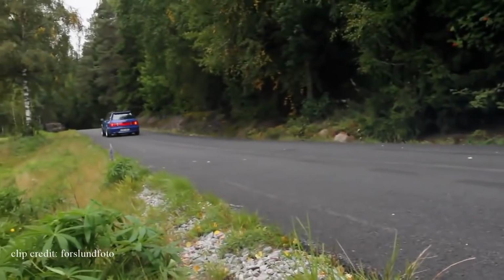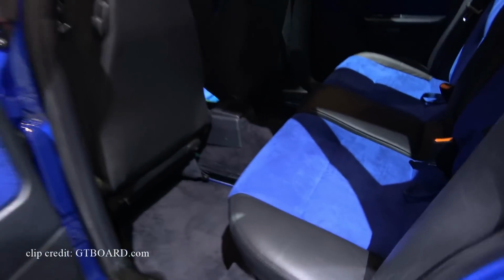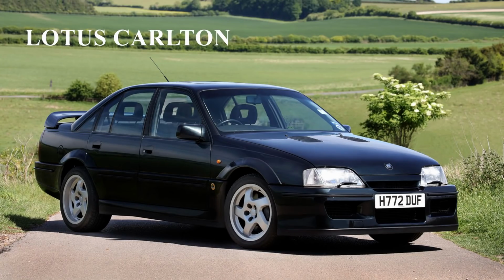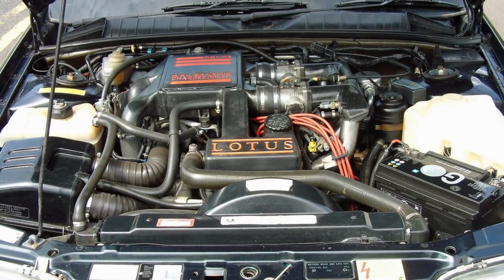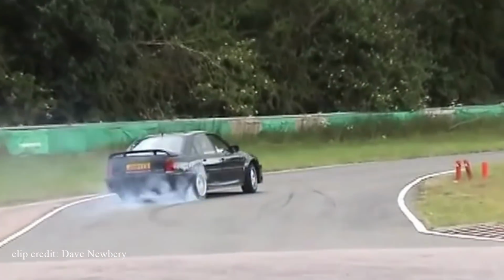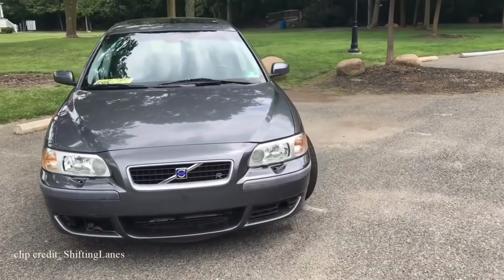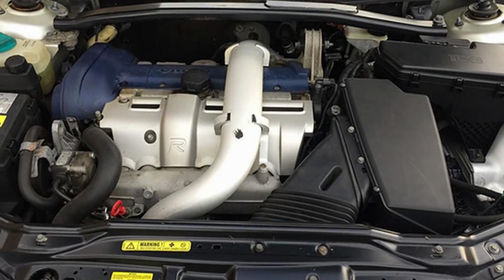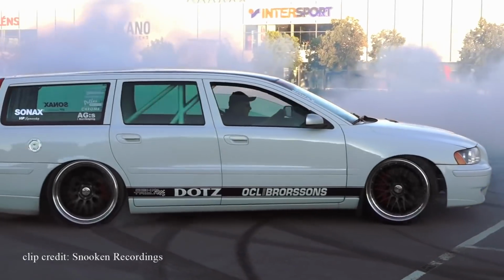5 ICONIC Sleeper Cars You Should Be Afraid To Race Against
5 Iconic sleeper cars you should be afraid to race against- As promised here is part 3! This time I'll be featuring some of the best iconic sleepers that have ever existed. Nothing feels better than pulling up to a modern sports car with an ancient looking car and leaving them in the dust. You know like they say, don't judge a book by it's cover. Not only were the cars in this video very fast at the time, but they are still considered fast in the modern era!

10 Modern Cars That Are More Likely To Kill You Than Get You Than Get You To Point B!